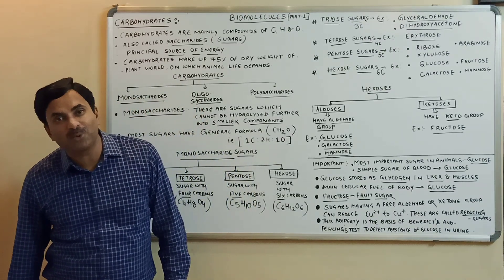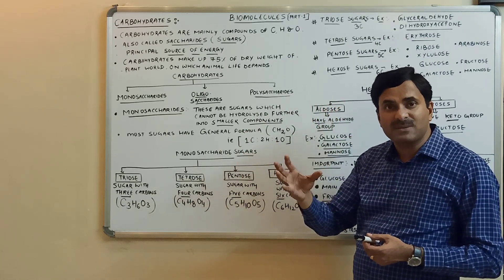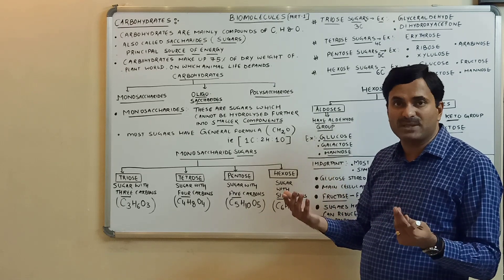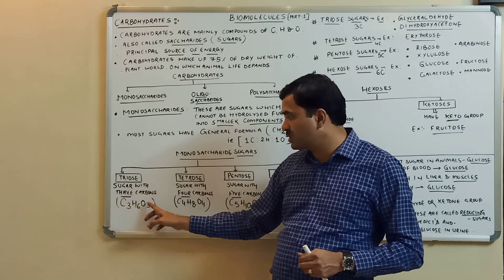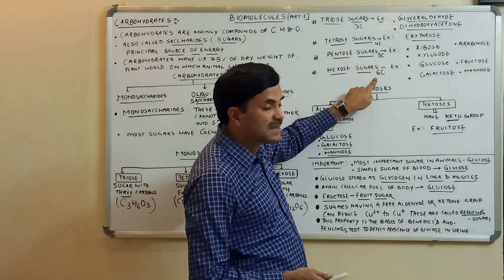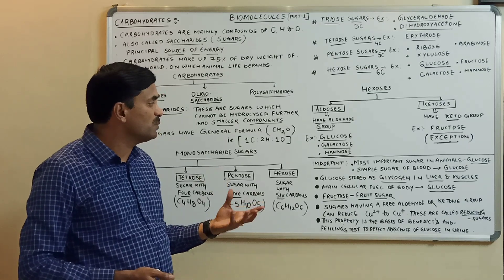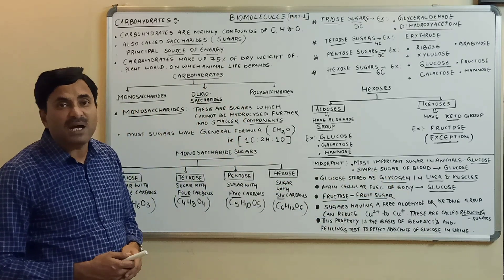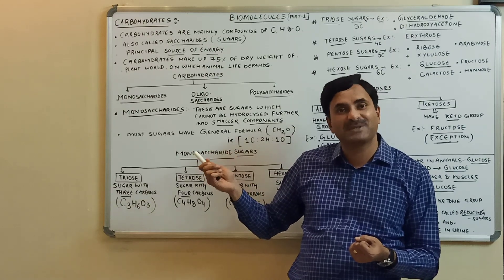Carbohydrates-Monosaccharides (Biomolecules) Part-1 | English Medium